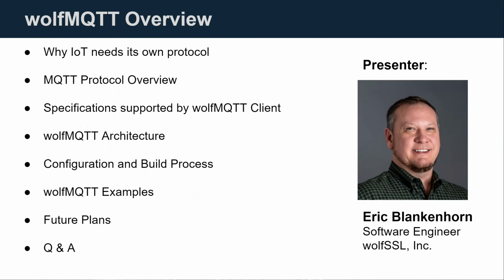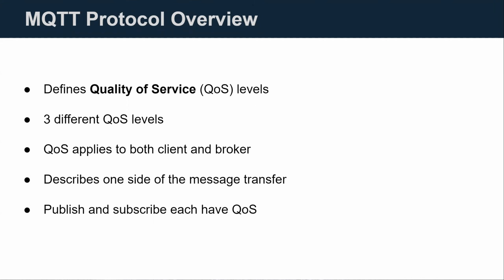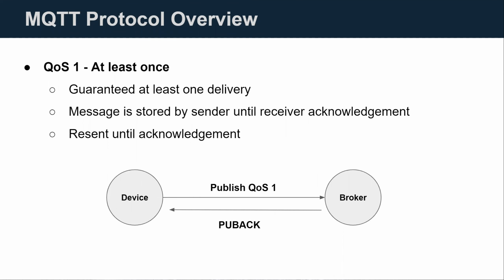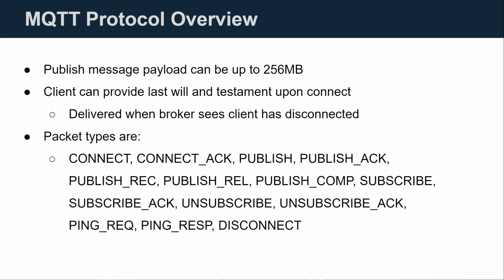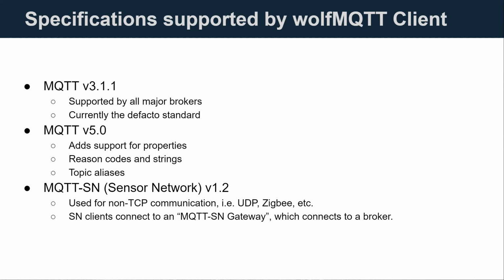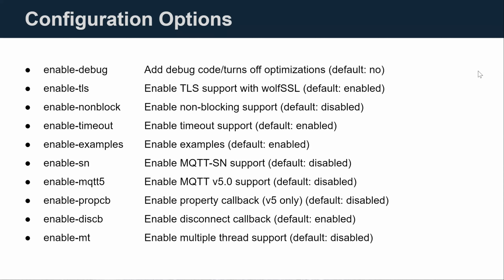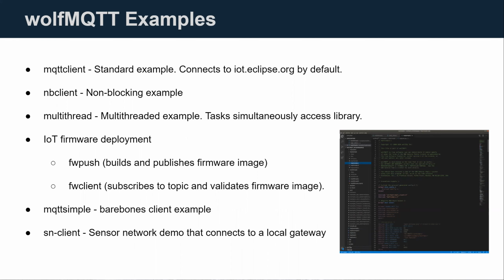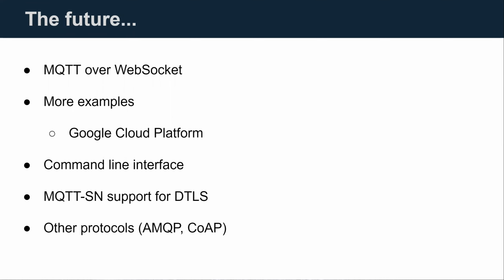「はじめてのwolfMQTT」(英語)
IoTではなぜ独自のこのMQTTプロトコルが必要になったのか、またMQTTプロトコルの概要について説明します。後半にはwolfSSLが開発したwolfMQTTクライアントについて、サポートするMQTTの仕様、アーキテクチャ、設定とビルドプロセスなどについても紹介します。2020年8月に開催したウェビナーです。